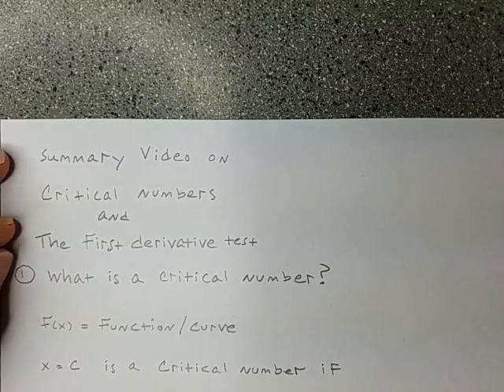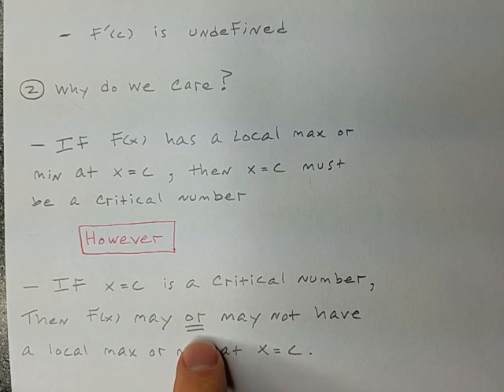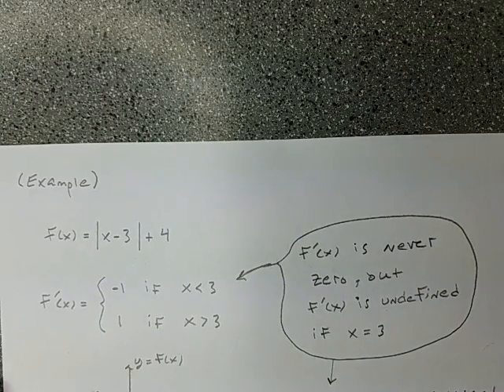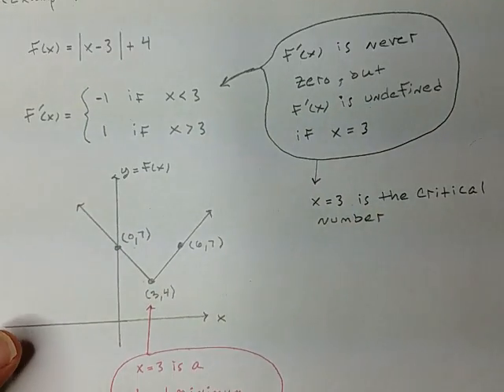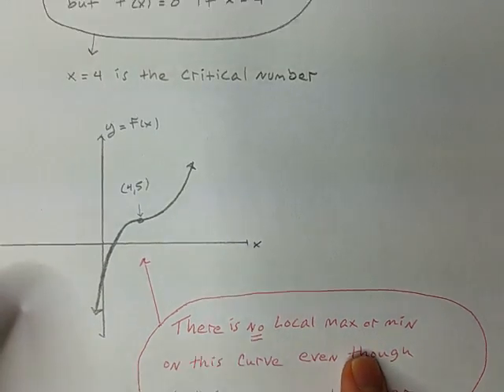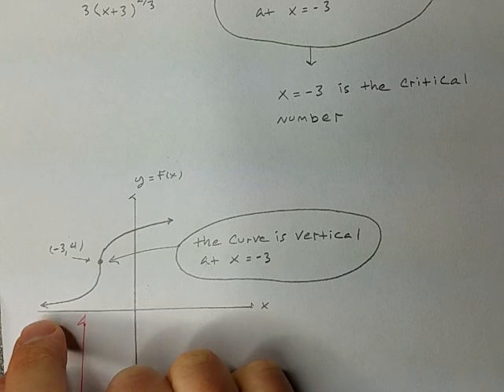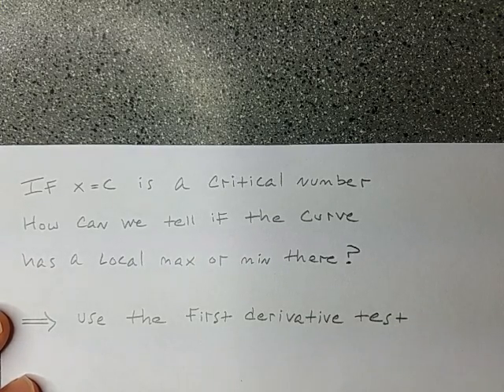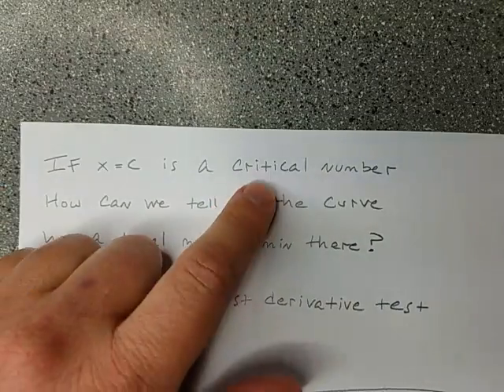summary video of critical numbers and the first derivative test